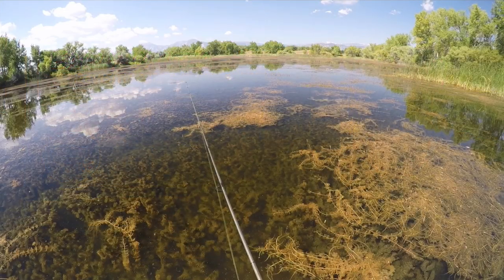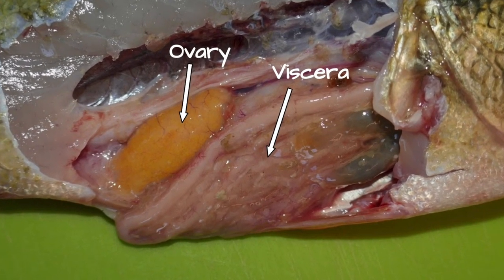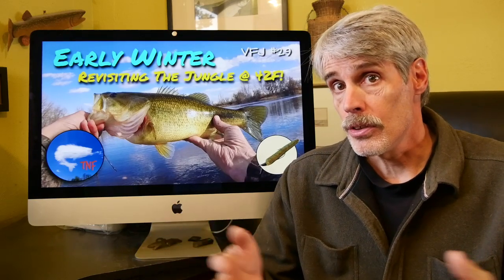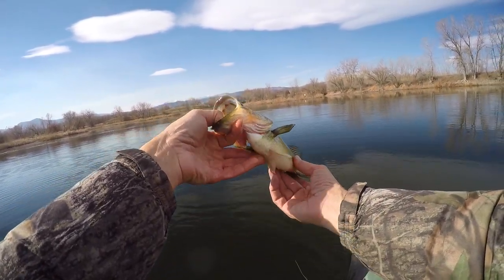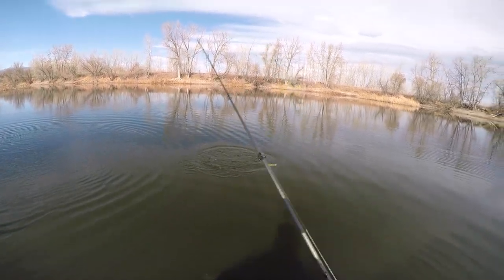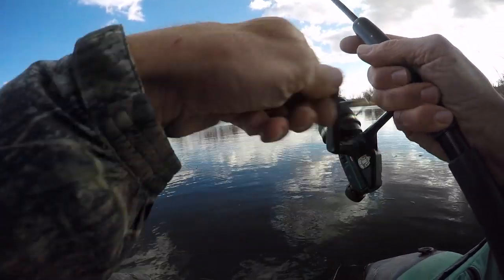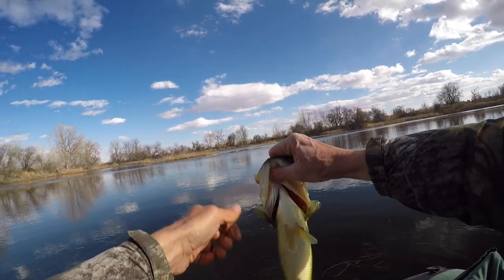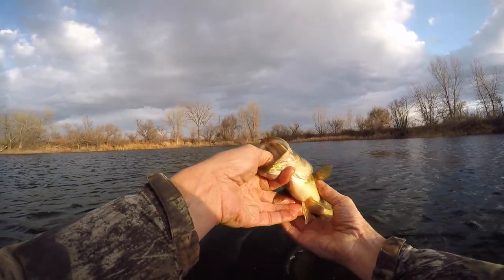Bass Fishing: Finding Winter Bass in The Jungle: VFJ29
Where do the bass go during Winter in shallow heavily vegetated water bodies? And what presentation factors are most apt to get them to commit?